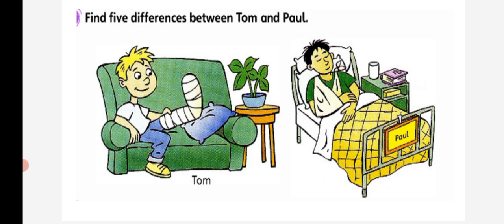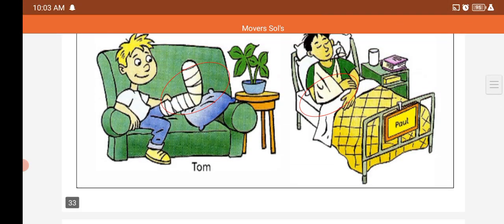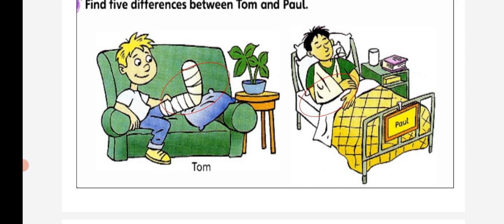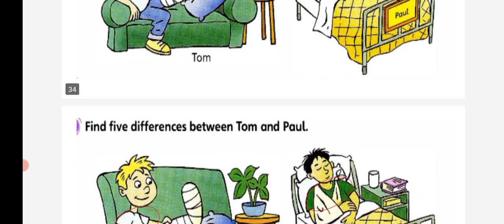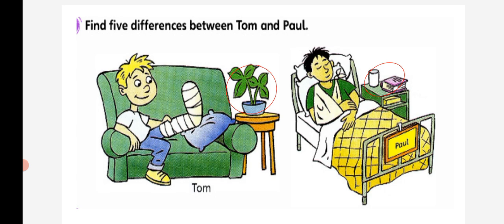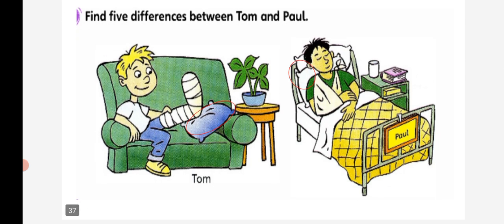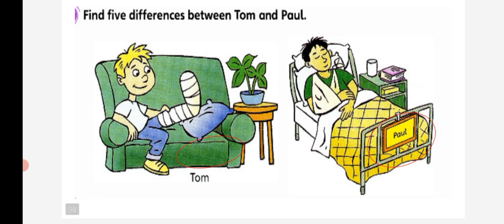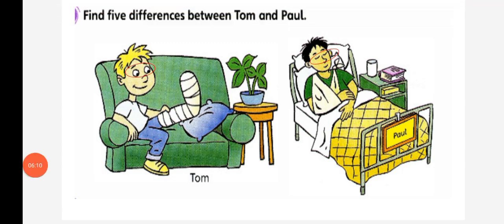Find the difference between Tom and Paul